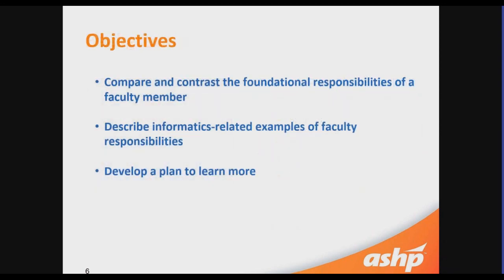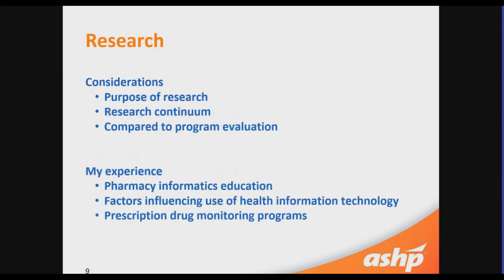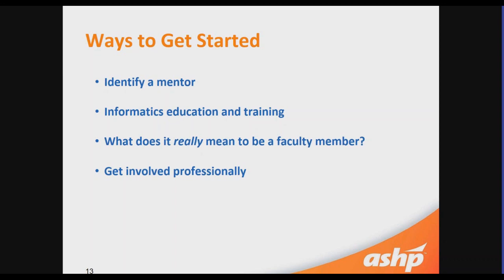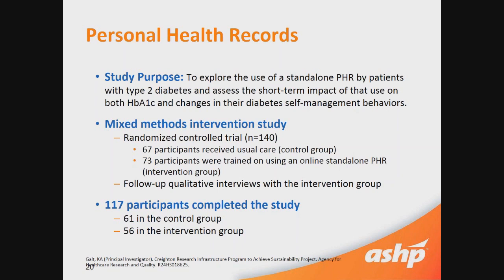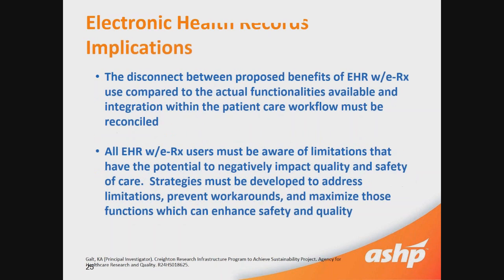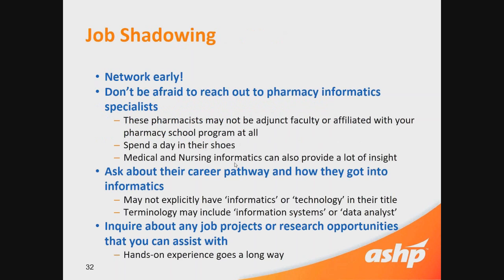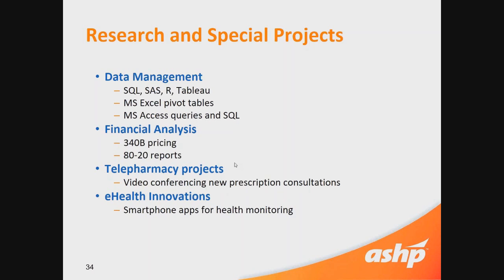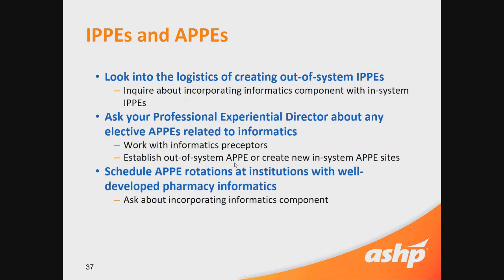Informatics in Academia and Student Opportunities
Discover opportunities for pharmacy informatics in academia, health informatics research and informatics opportunities for students.